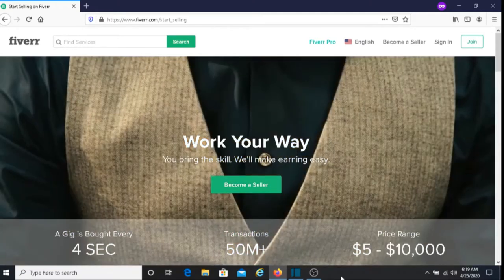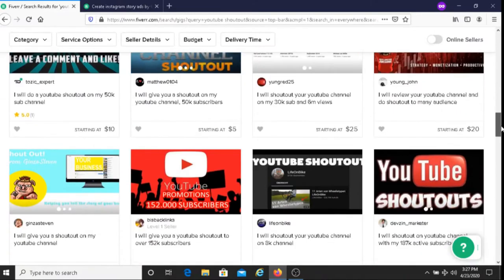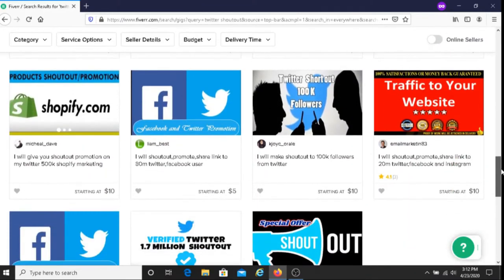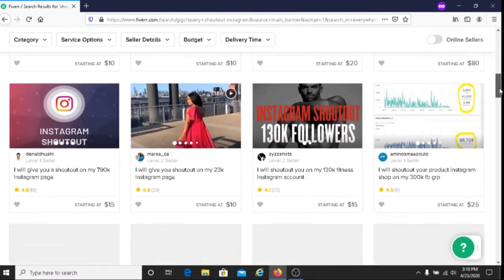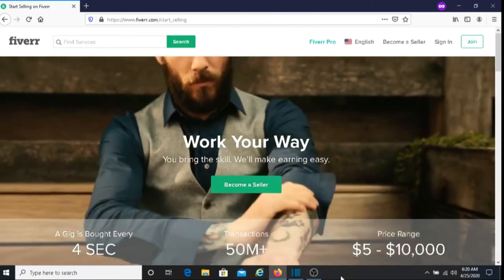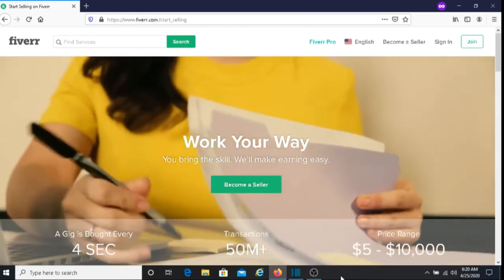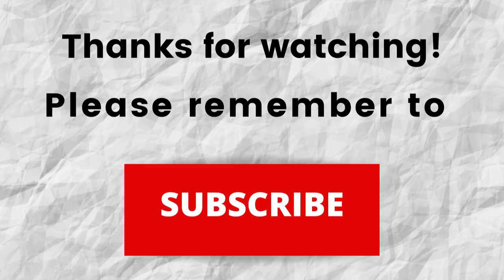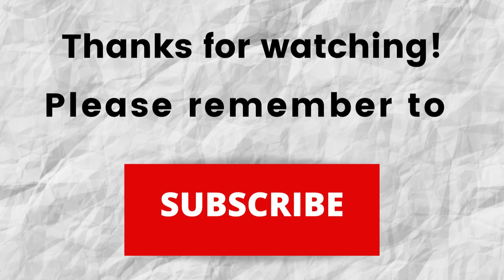How To Make Money Using Your Social Media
In this video, I share how you can make money using your social media. In you're interested in learning about how to make money using your social media then watch this video.

If you're YouTuber that's looking to grow your channel, then I recommend you use TubeBuddy.